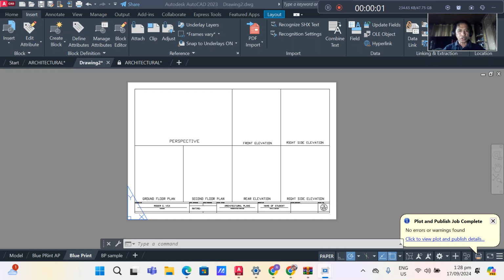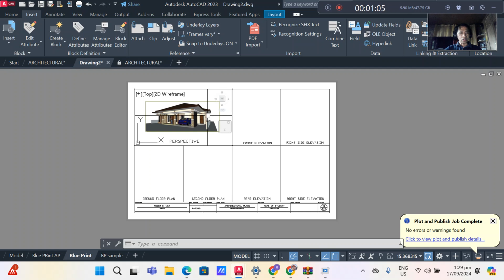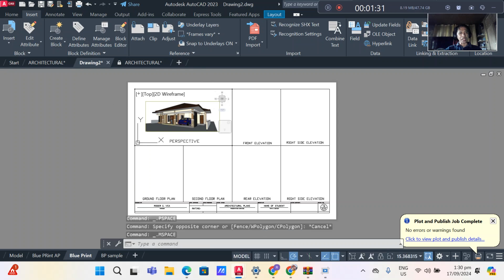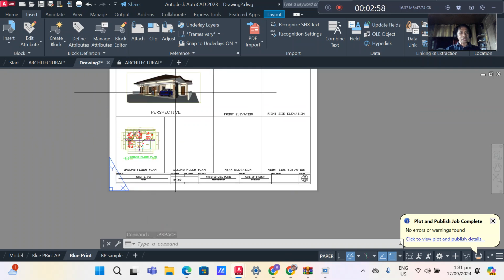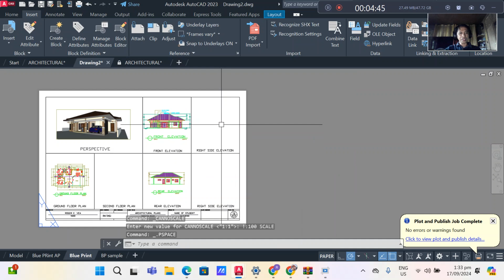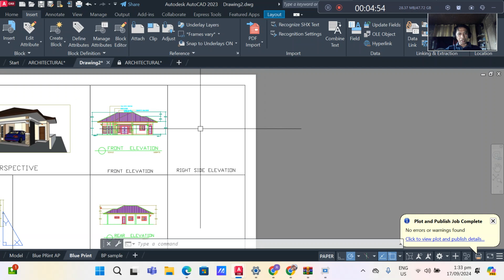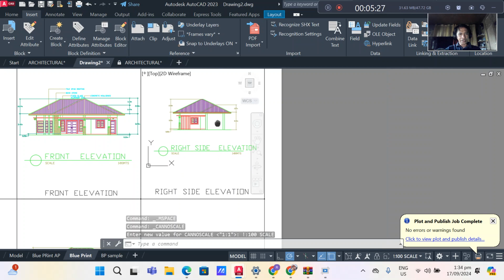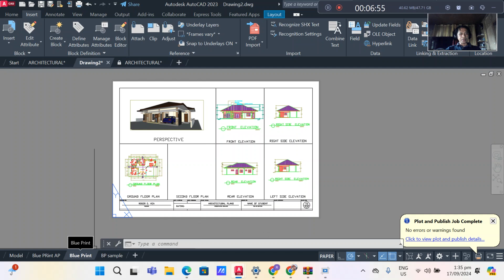Inserting Model View into the newly Created Paper Size -AutoCAD